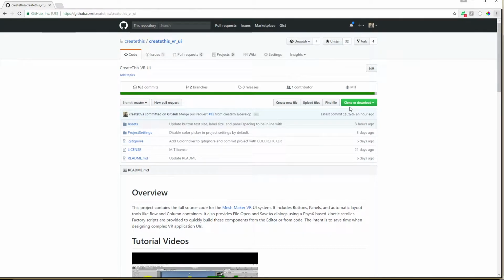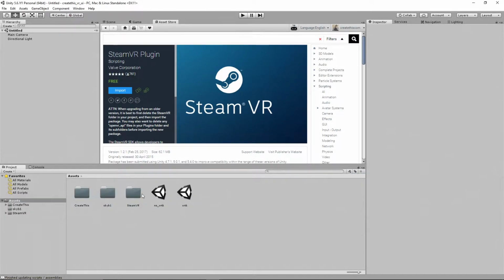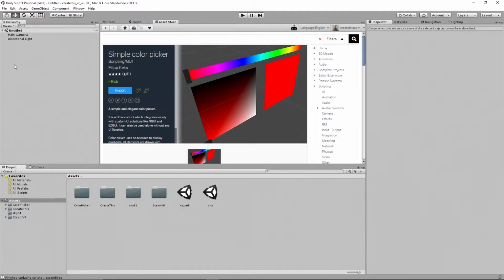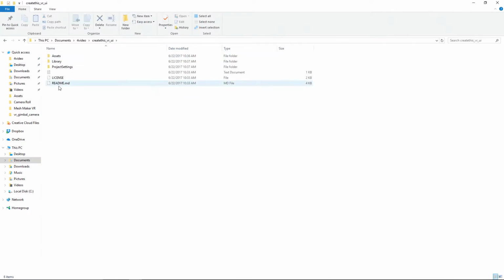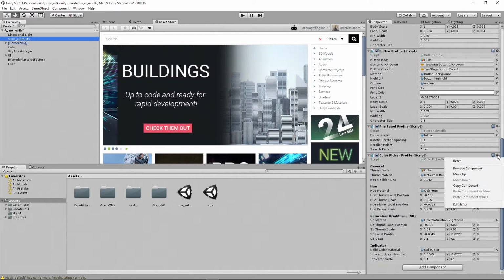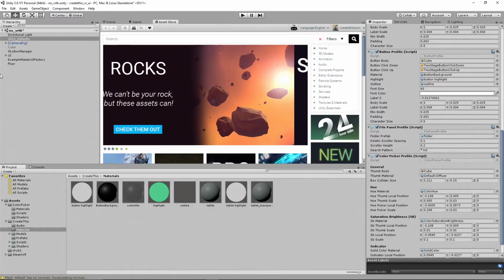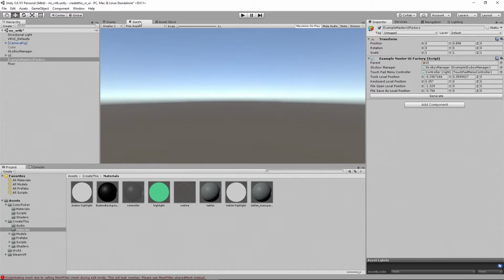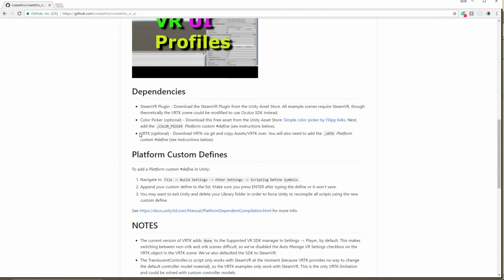CVRUI - Getting Started and Color Picker